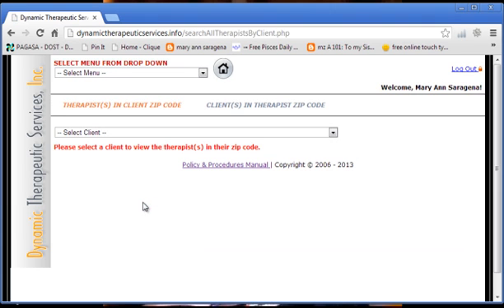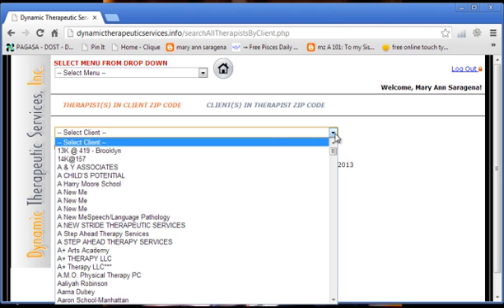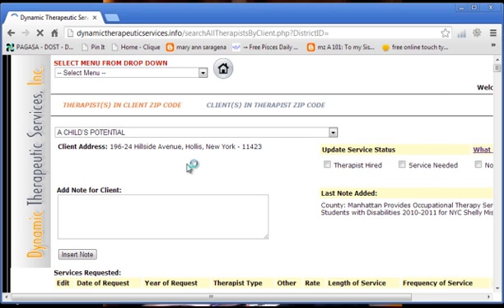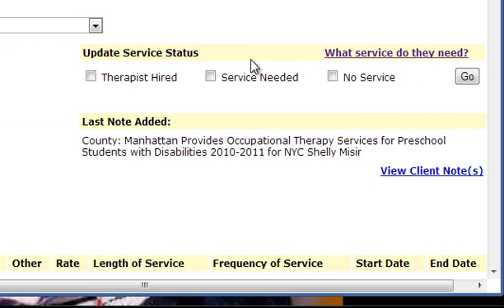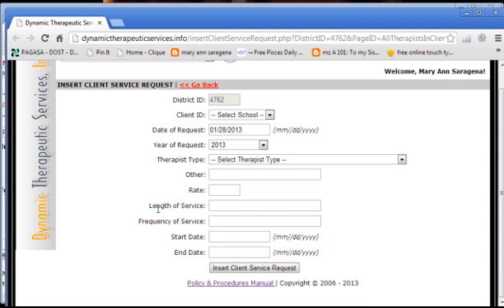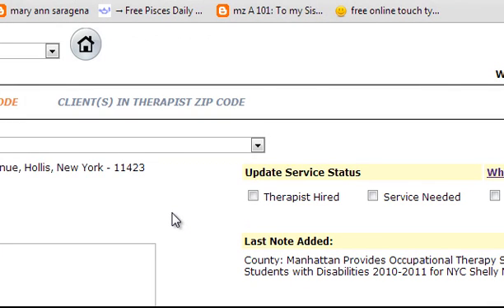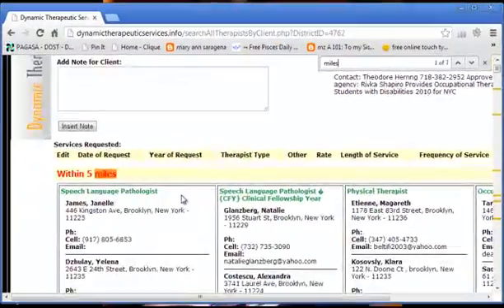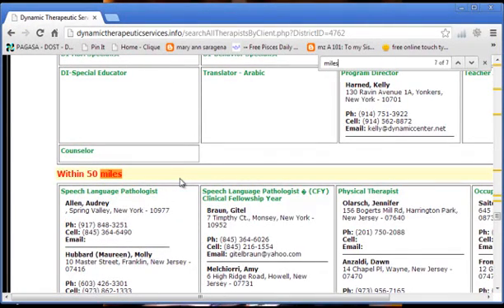therapists in client zip final